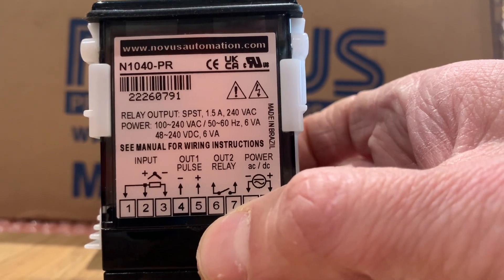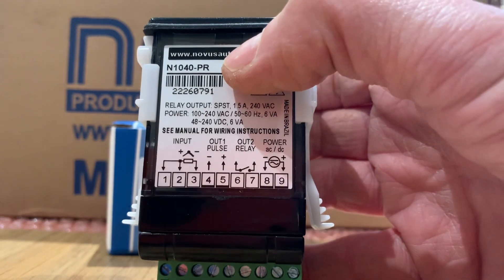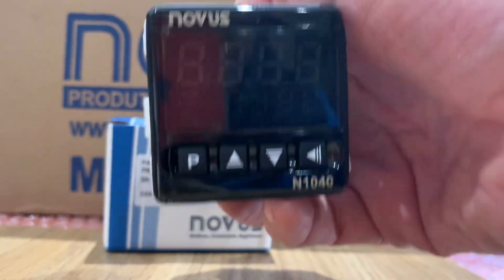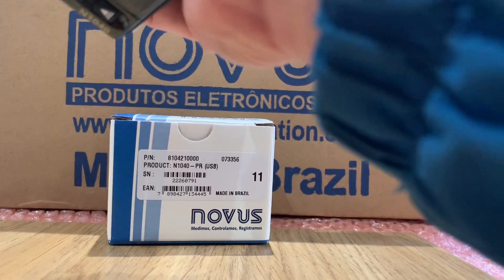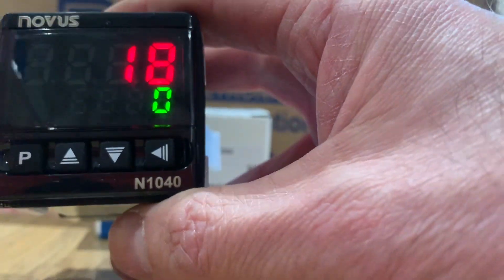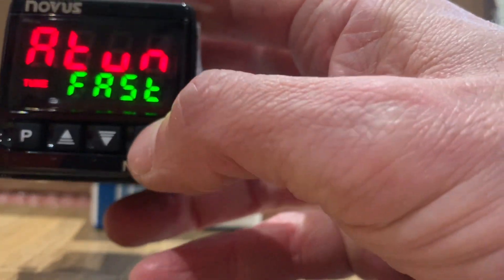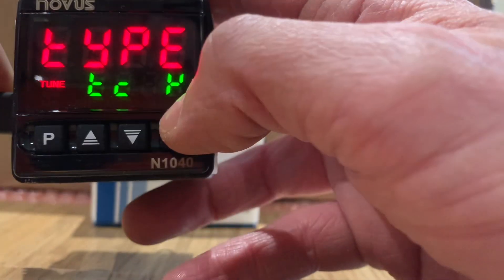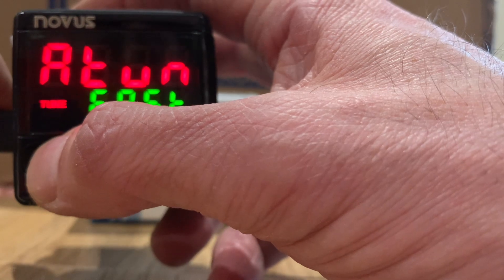N1040 PID Temperature Controller - Introduction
N1040-PR PID Temperature Controller
Novus Automation
Made In Brazil With 3 Year Warranty

Robust Mid-Range Temperature Controller...

- 100-240V Power Supply
- Accepts Common Inputs PT100, Type J K T Thermocouples
- Relay And Pulse Output (SSR Compatible)
- USB Connection For Laptop/PC
- Batch Programming Parameter Load And Aave

~~~Can Be Programmed Without Computer Using ‘P’ Button~~~

Advantages vs N1030

USB Functionality
Enhanced Panel Clips
2 Alarms
Loop Break Detection
Soft Start
Faster Input Sample Rate